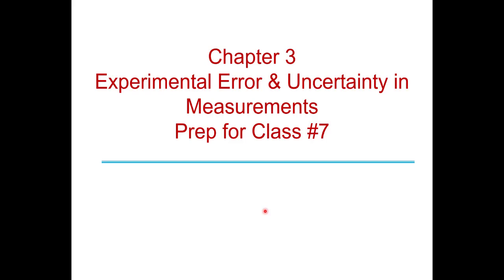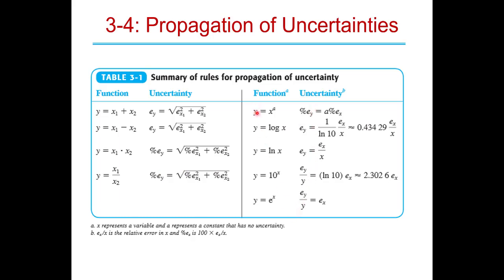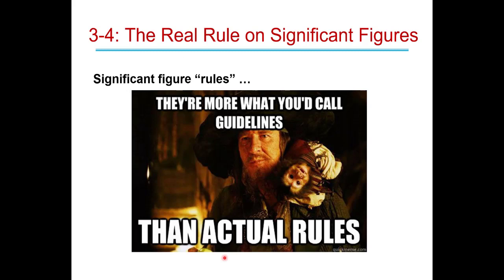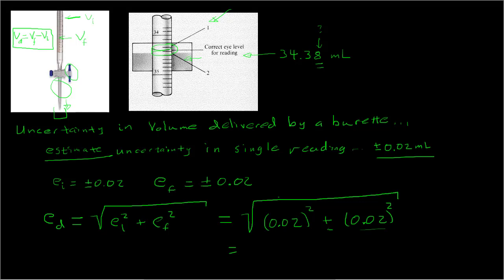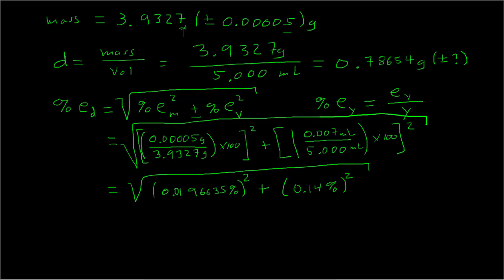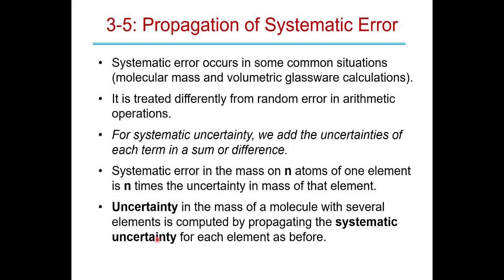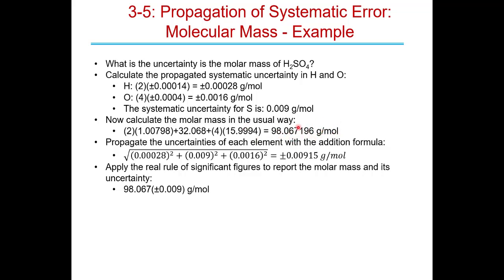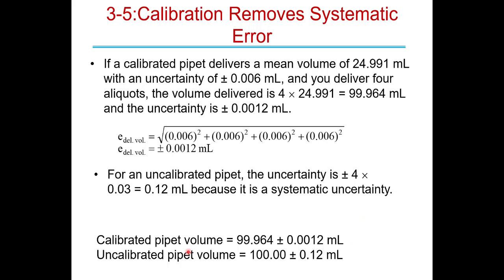Prep for Class #7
Propagation of random and systematic error for Analytical Chemistry.